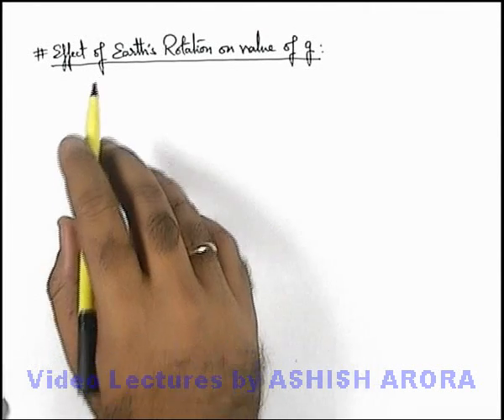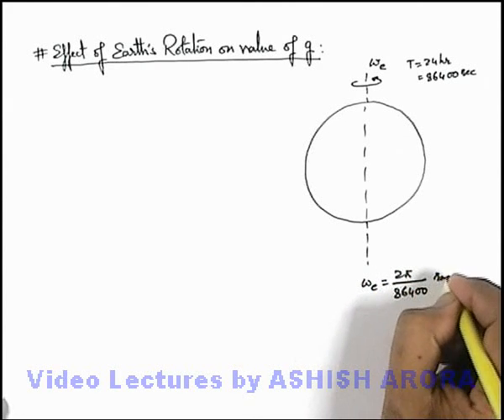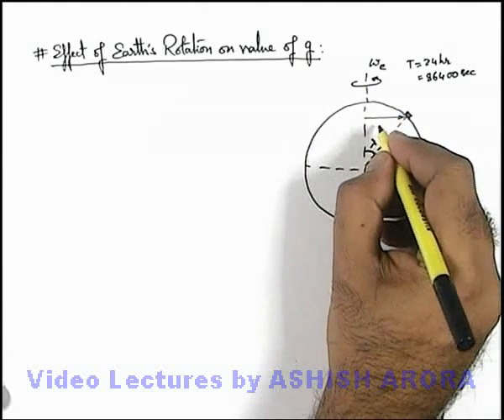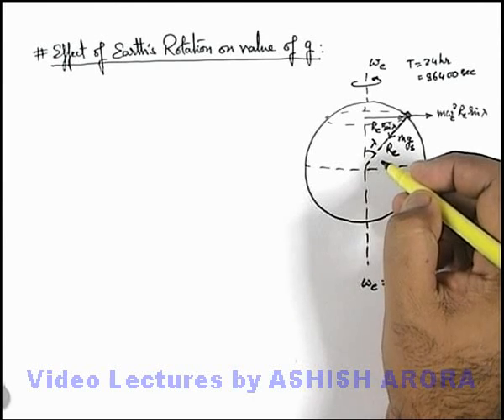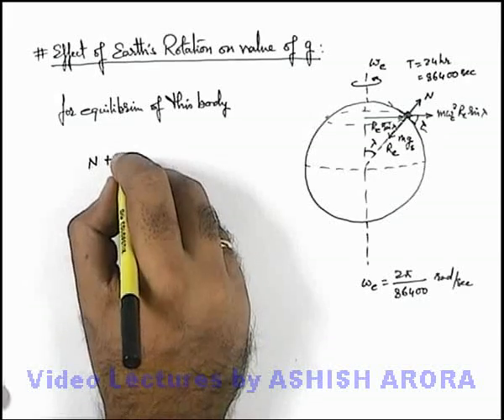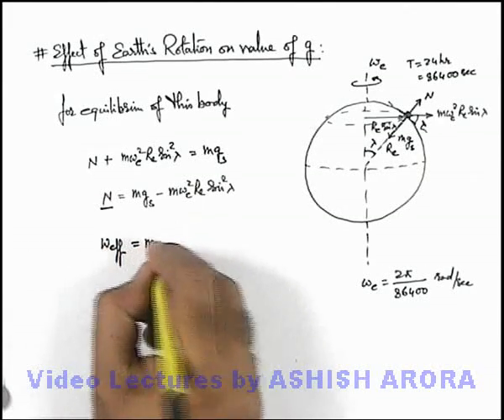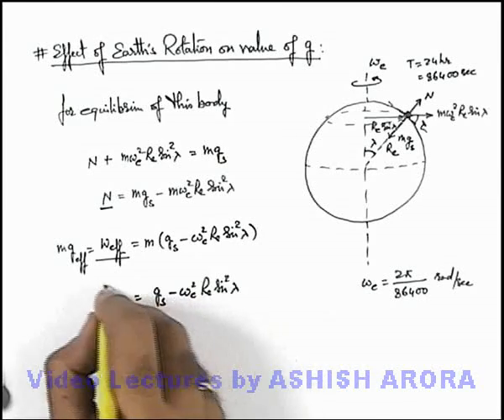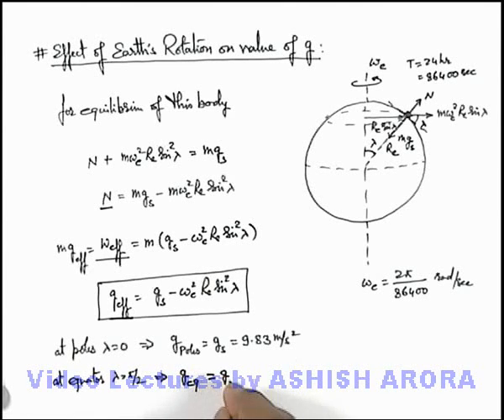Class 11 Physics | Gravitation | #24 Effect of Earth's Rotation on Value of g | For JEE & NEET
PG Concept Video | Gravitational Field | Effect of Earth's Rotation on Value of g by Ashish Arora